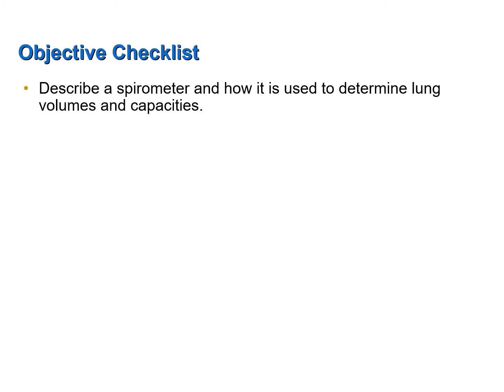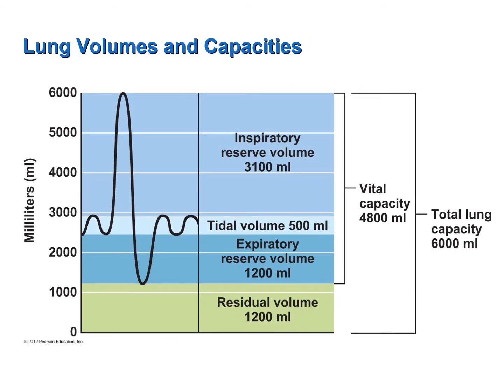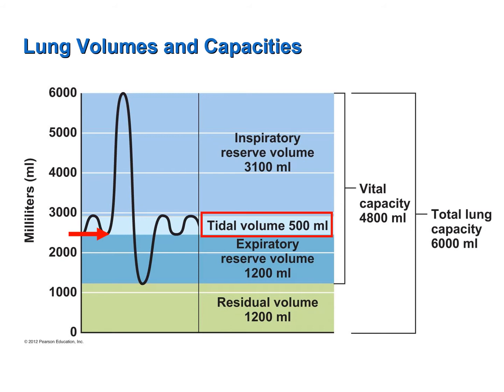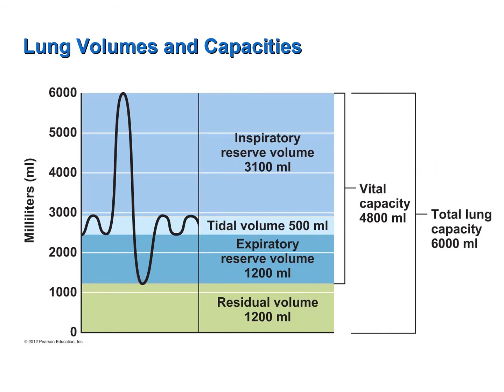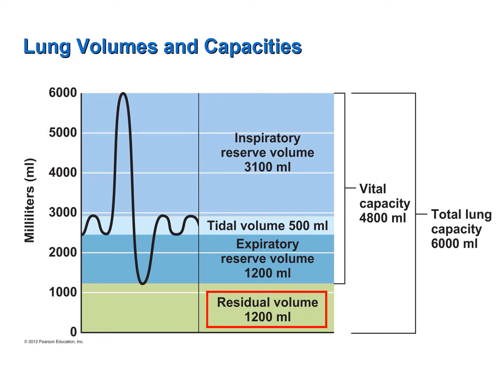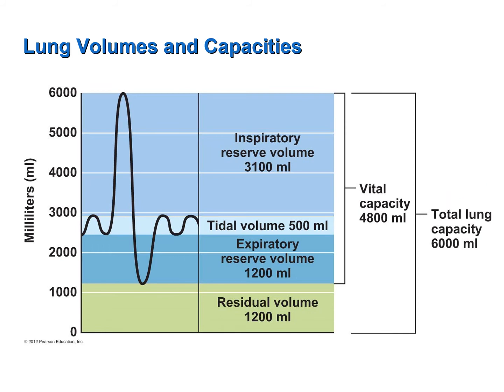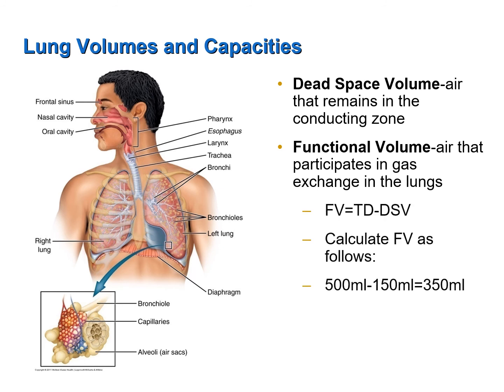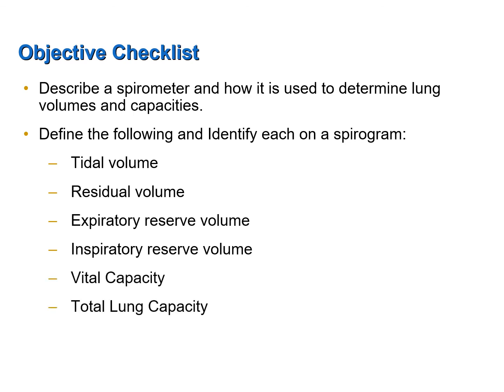Lung Volumes and Capacities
This screencast discusses the various measured lung volumes and calculated capacities of the lungs.